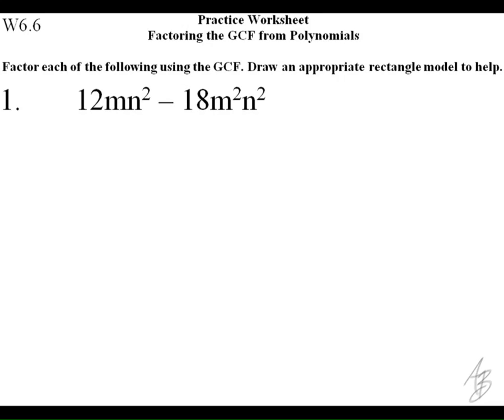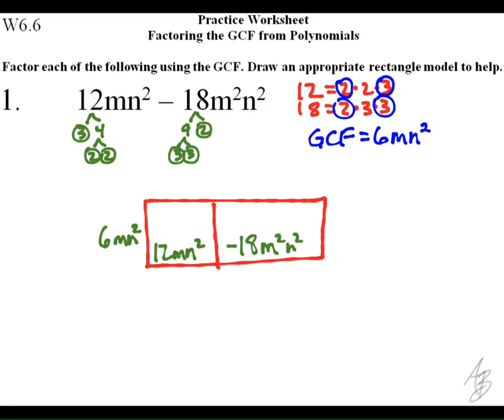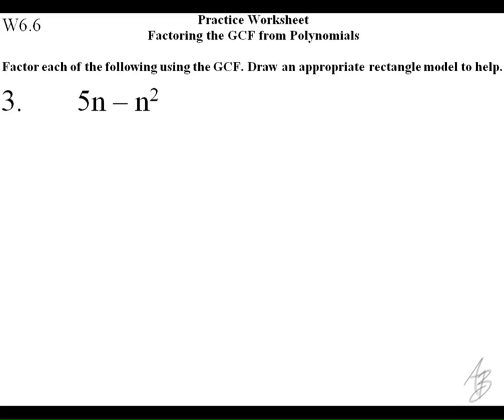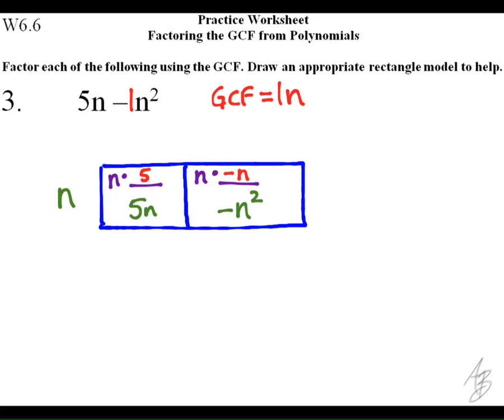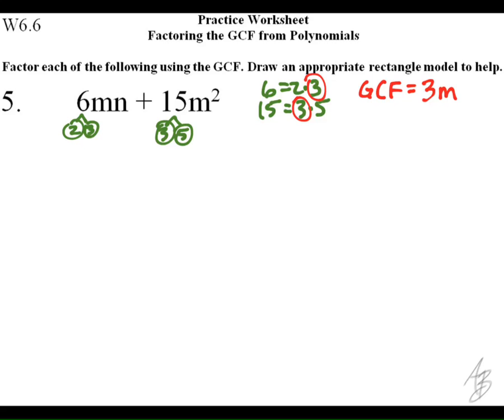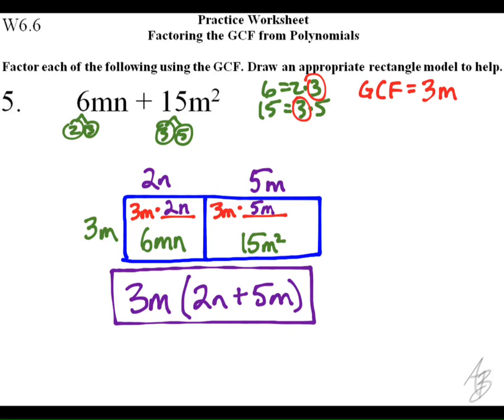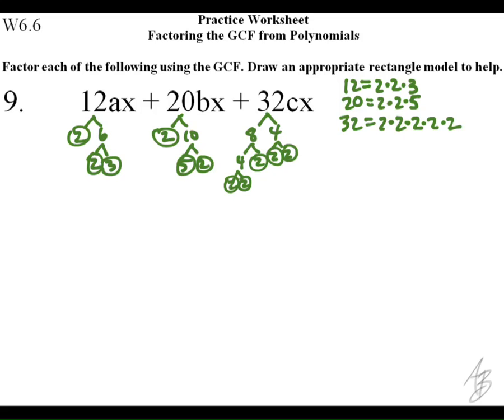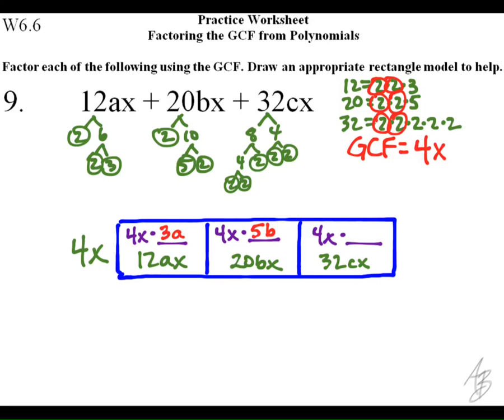5/5 W6.6 Practice